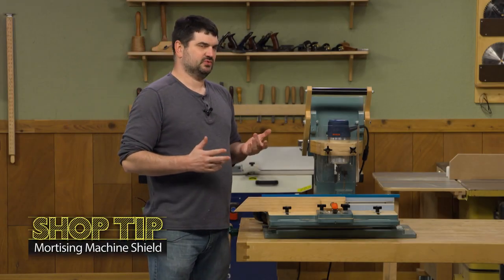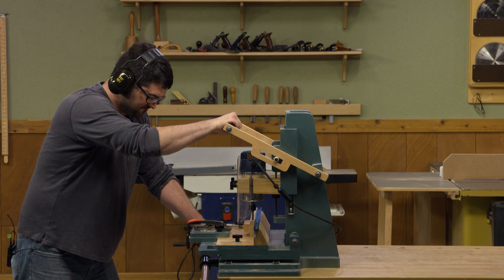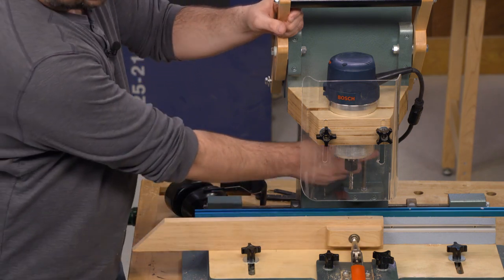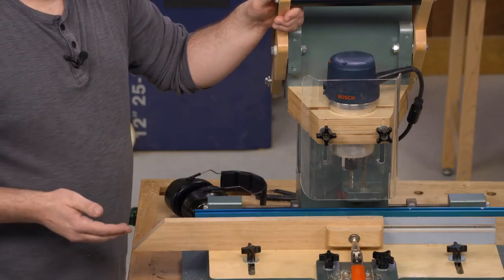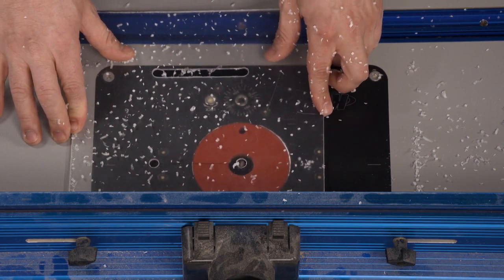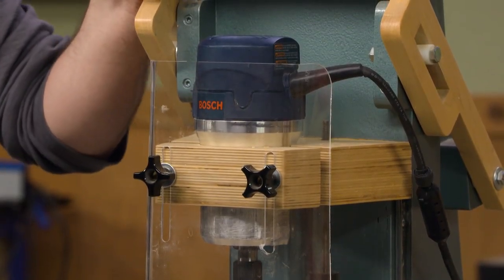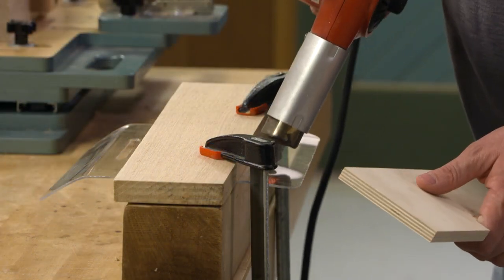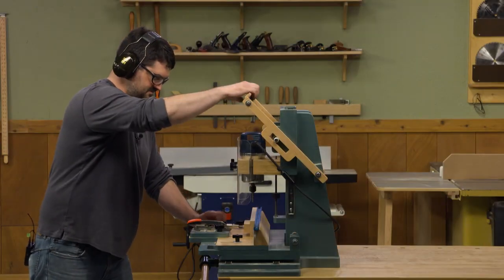Making a Plastic Shield for our Router Mortising Machine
Get the step-by-step plans to build this Router Mortising Machine

One of my favorite tools happens to be this shop-built tool from Woodsmith. It’s a Router Mortising Machine, but I made a slight improvement — it’s the addition of a clear safety shield in front of the router to protect my fingers when the router is both running and turned off.

You can find more details about how I built this shield